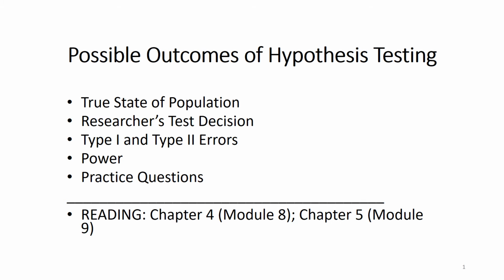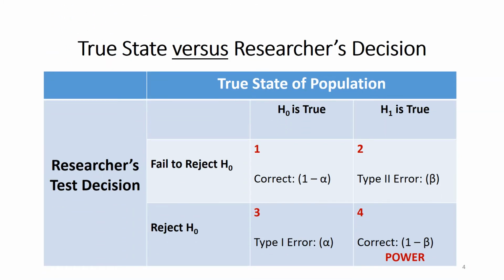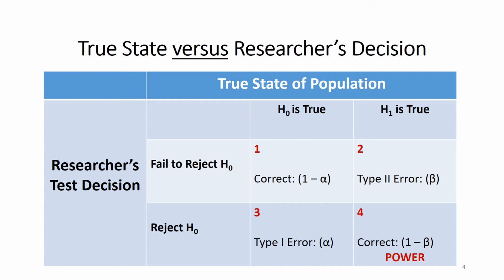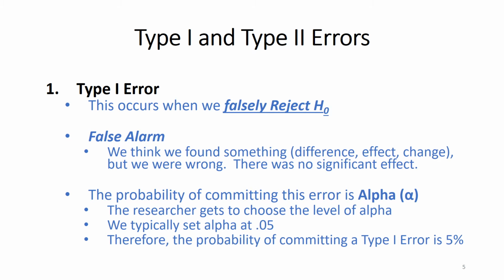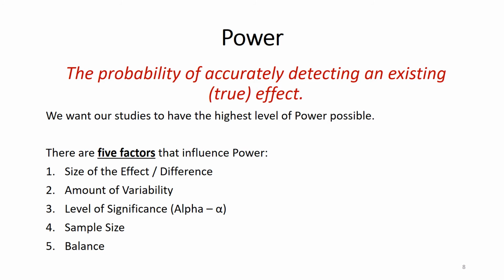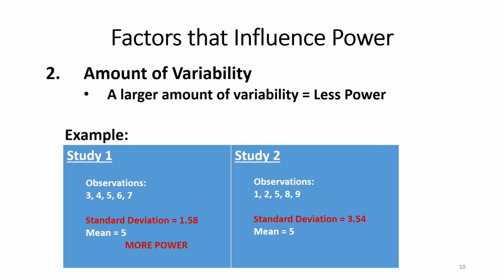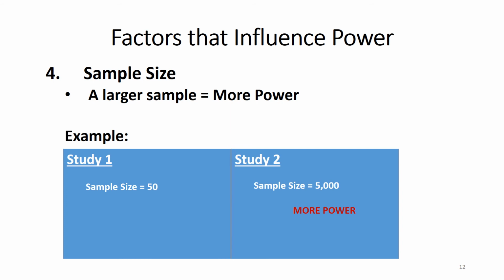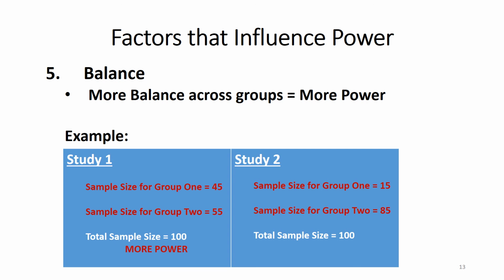Lecture 14 - Possible Outcomes of Hypothesis Testing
An introduction to Type I Errors, Type II Errors, and Power.